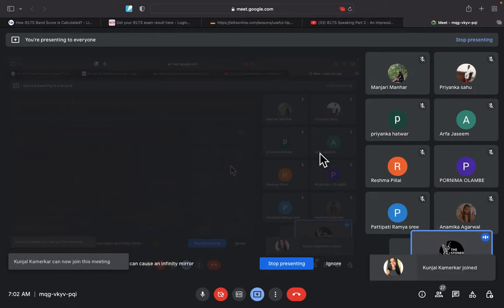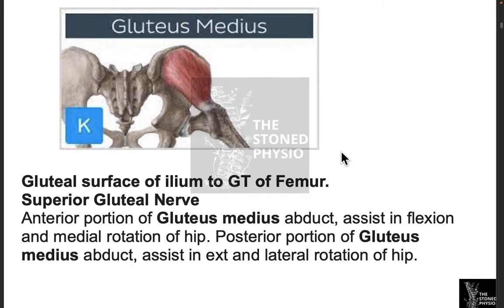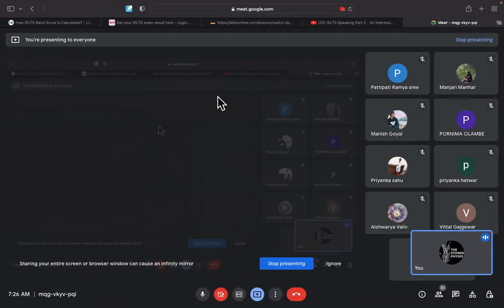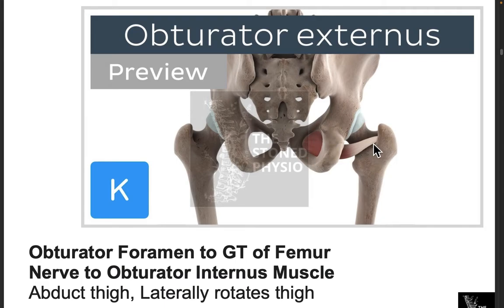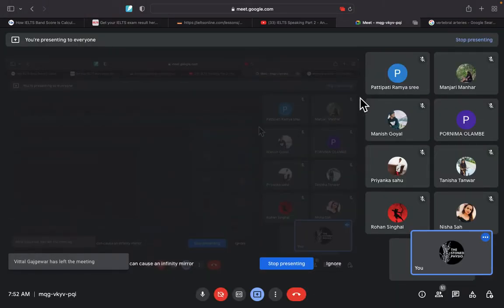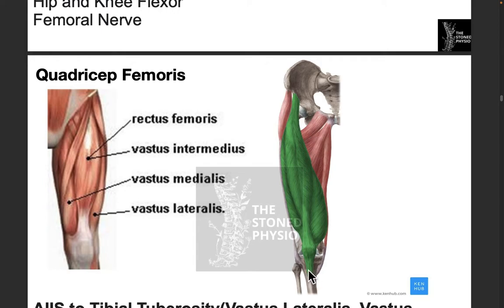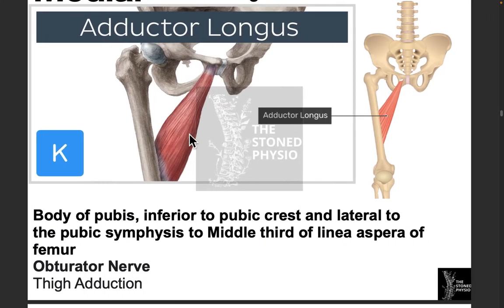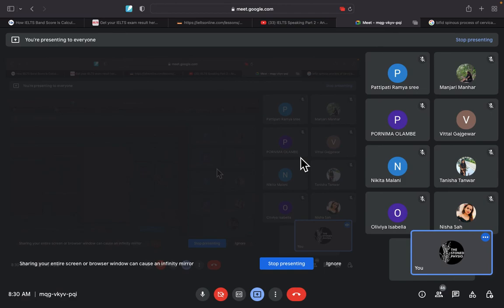Lower Limb MusclesPart 1